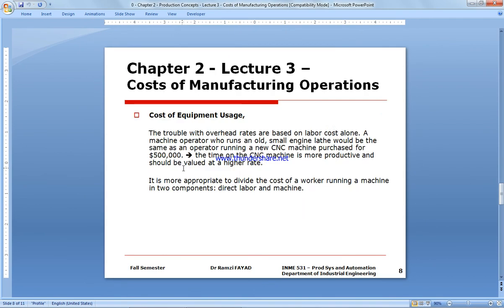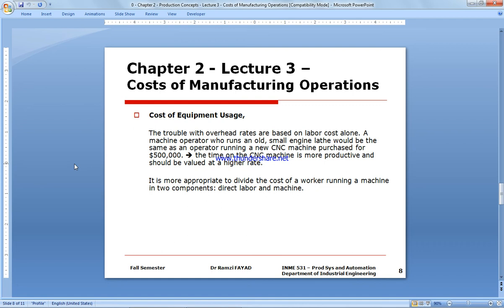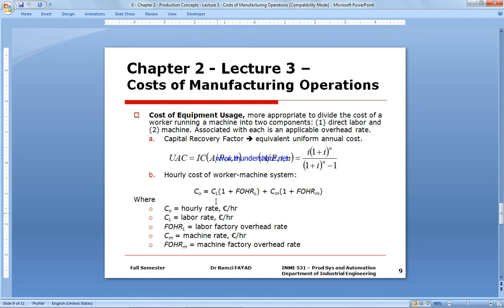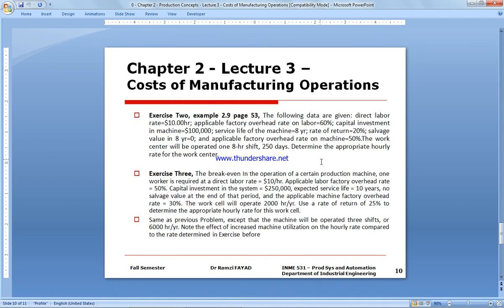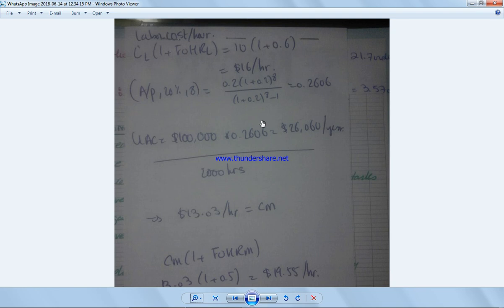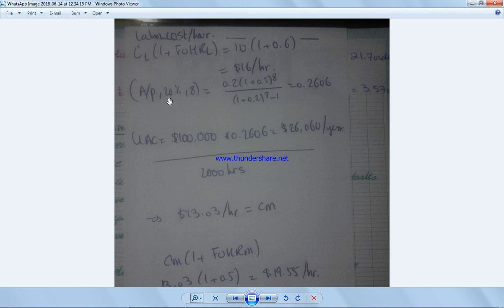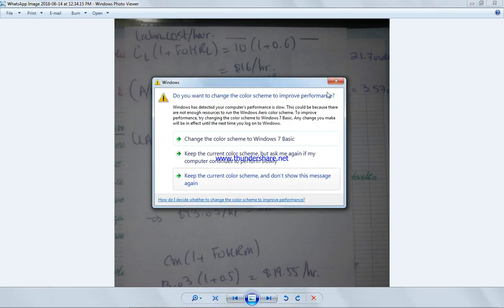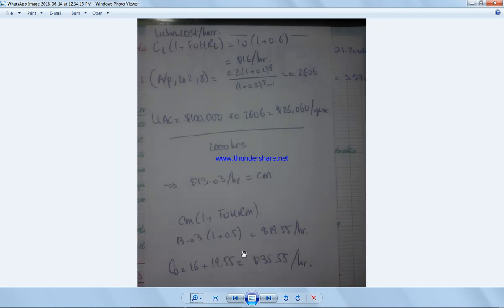UNIFORM ANNUAL COST Factory Overhead Cost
calculate the Factory Overhead Cost with respect to Labor and Machine.
as well as calculate the Uniform Annual Cost